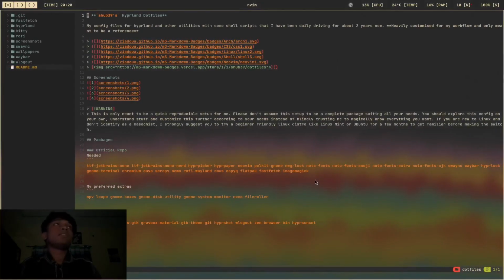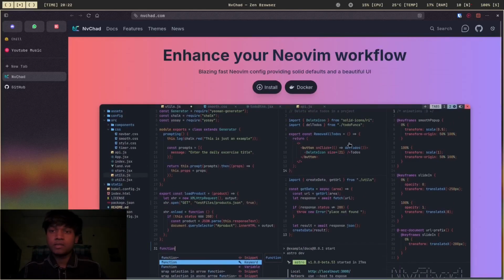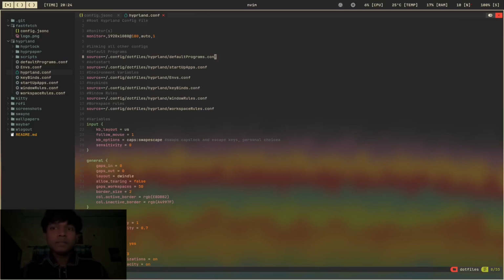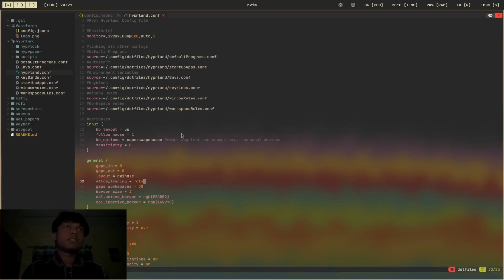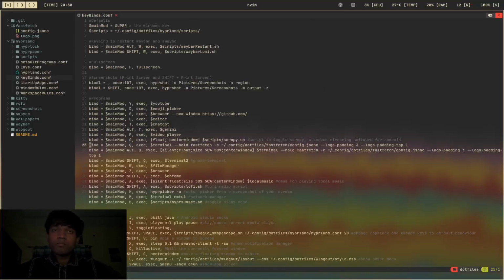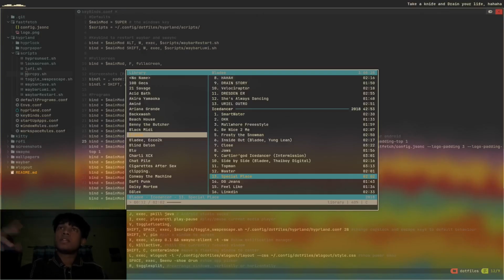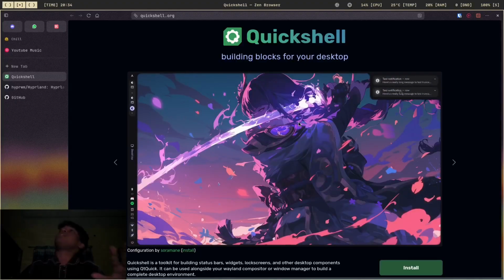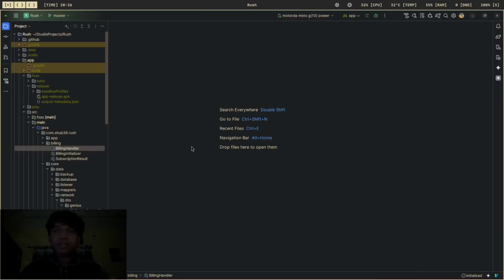Hypryap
Talking about hyprland, this time with good audio (hopefully)